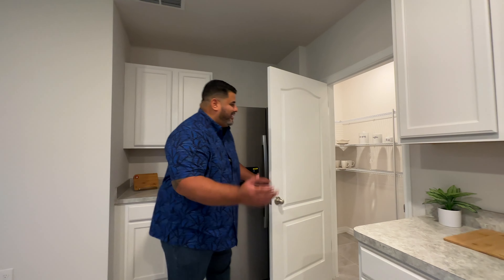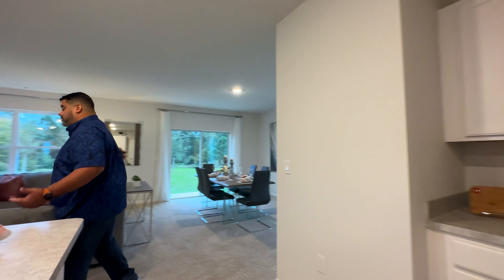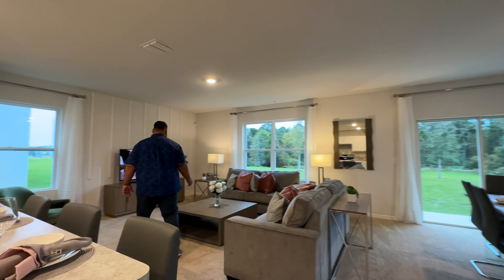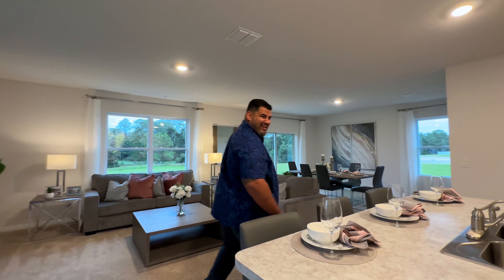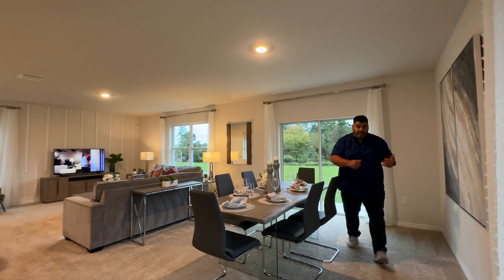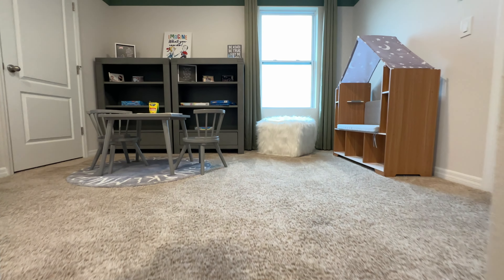Saint Cloud New Construction in Harmony West By Dr Horton The Elston Floor plan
This amazing all concrete block construction single-family home features 4 bedrooms and 2.5 bathrooms optimizing living space with an open concept feel. As you enter the foyer you are greeted with a well-appointed kitchen that overlooks the great room. The kitchen features an island with bar seating, plentiful cabinet, a walk-in pantry, and stainless-steel appliances. The large great room allows you to create a space perfect for all your needs. Just off the great room you will find extra storage space and a powder room. As we head upstairs, you are greeted with a loft area. Bedroom one is located just off the loft space and includes a spacious walk-in closet as well as ensuite bathroom with double vanity. Three additional bedrooms share a second upstairs bathroom and linen closet for extra storage. Your laundry room is located on the second floor as well.

This house features :
4 Bedroom
2.5 Bathroom
2 Car Gar.
2,260 Sq. Ft.

Priced at time of video at
 $407,990

HOA = $33 Per Month
CDD = $1,140 Per Year

I am a Buyers Agent. My services to you is 100% free when you use me to purchase your home. How you ask ? Well the builder plans and budgets for their builds to include marketing and part of that marketing budget pays out  to Realtors as a finders fee to bring there clients to great homes such as this one. If you bring a Realtor or not the price of the home stays the same. The biggest advantage is having someone who know’s the market, the process and the ropes of real estate giving you advice so you can make A informed decision .
Now remember I do not work for the builder, I work for YOU my buyer. So, If you would like to see this home or any home in the Orlando / Central Florida area I would love to help you find a home!

To Get Started with your Home Purchase:
📲 Schedule a FREE NO OBLIGATION BUYER'S CONSULTATION With Me Today!
👉🏽 Anthony Tejada, Realtor® / LPT Realty

🔍 SEARCH ALL THE NEW CONSTRUCTION HOMES FOR SALE FROM ALL THE BUILDERS IN Saint Cloud FLORIDA - 👉🏽

*YOU MUST CONTACT ME FIRST OR LET THE BUILDER KNOW THAT YOU WOULD LIKE ANTHONY TEJADA TO REPRESENT YOU THE FIRST TIME YOU CONTACT THE BUILDER'S REPRESENTATIVE OR I WILL NOT BE ABLE TO REPRESENT YOU.